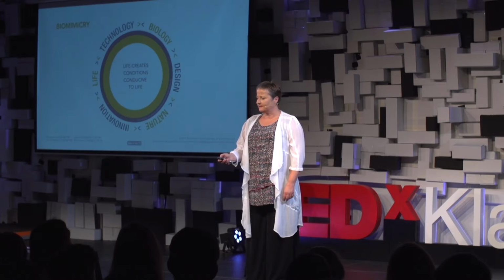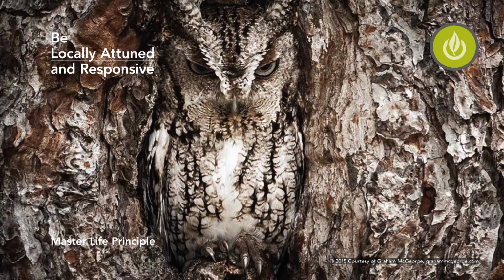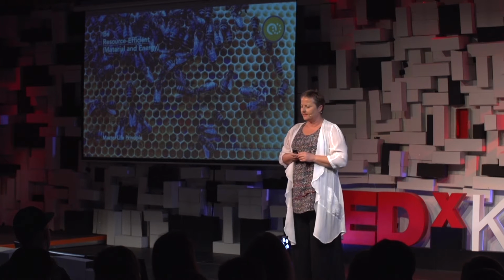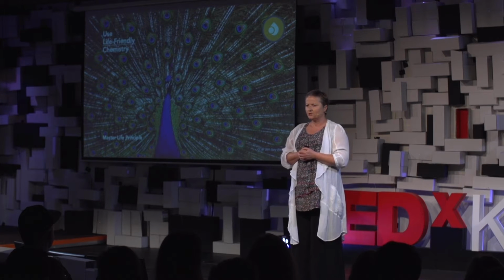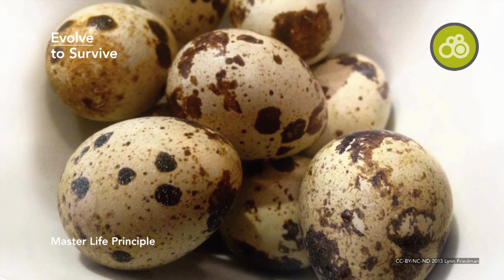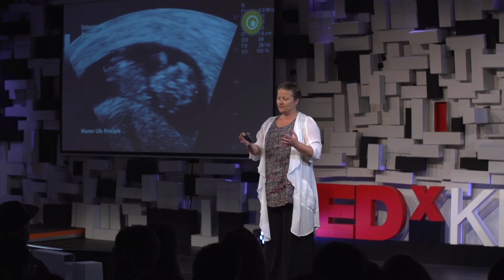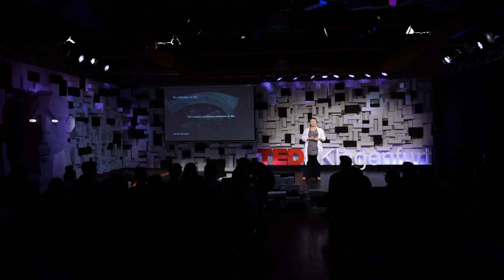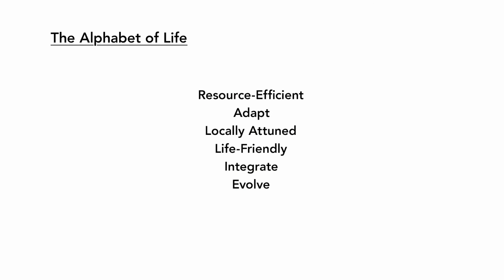How Nature Inspires Innovation | Regina Rowland | TEDxKlagenfurt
Regina tells a story on how nature can inspire us in finding new sources of innovation, how it elegantly solves the most complex problems. Biomimicry, the mimicking of nature in fundamentally new ways, is used to challenge and disrupt given assumptions and see situations from different angles.

Regina Rowland is a creative entrepreneur and trans-disciplinary scholar and professor at the University of Applied Sciences Burgenland. She started off as a boutique design shop for corporate brands in the early 1990s which led her to grasping a deeper understanding and interest in matters of transcultural communication and diversity. Regina is currently focused on biomimicry which is a form of nature inspired innovation leading to sustainability.